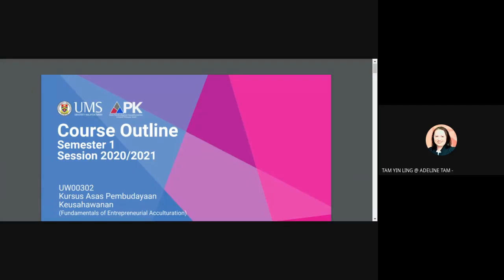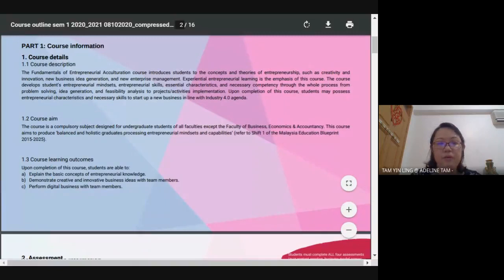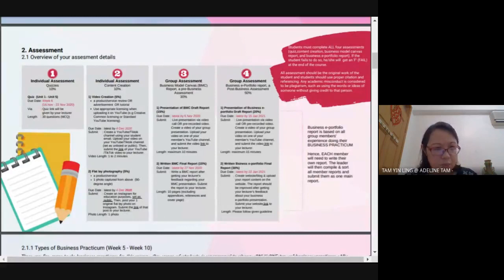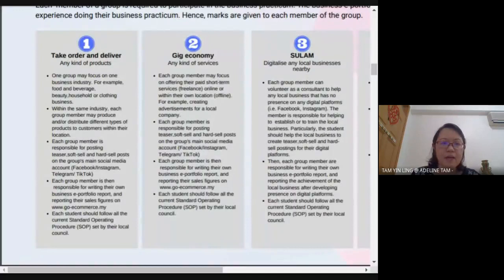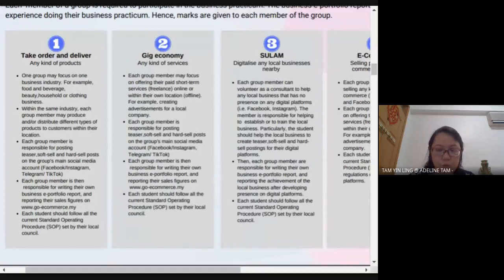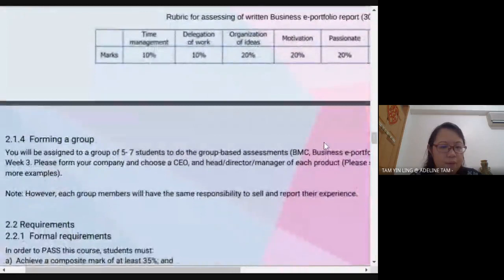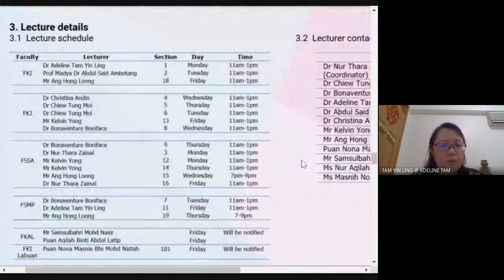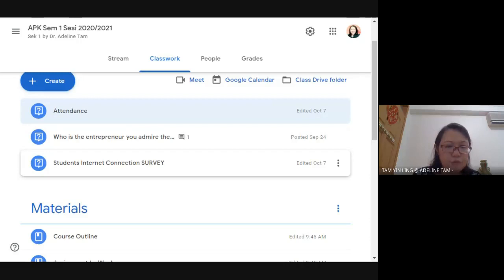Week 1 Recorded Lecturer (Sek 1)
Explains the course outline